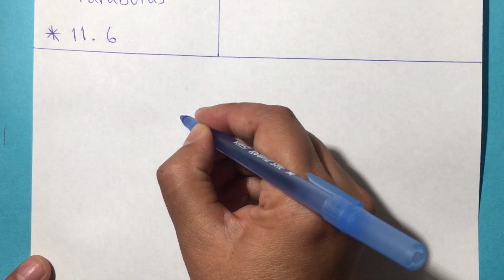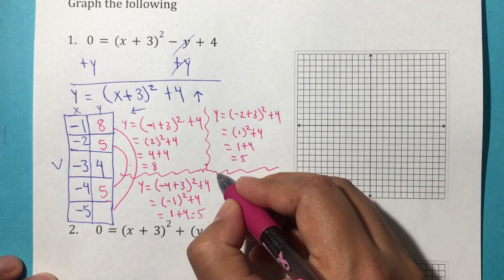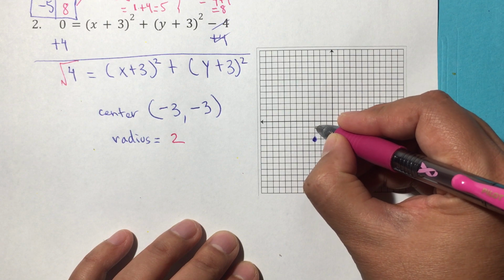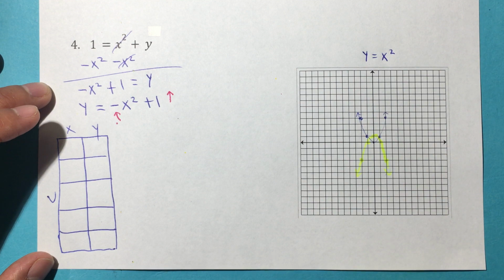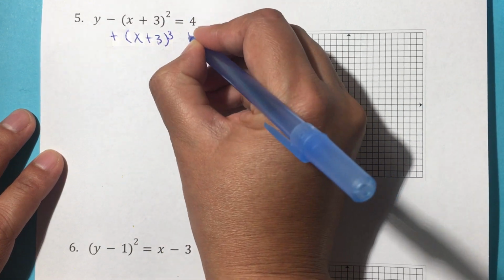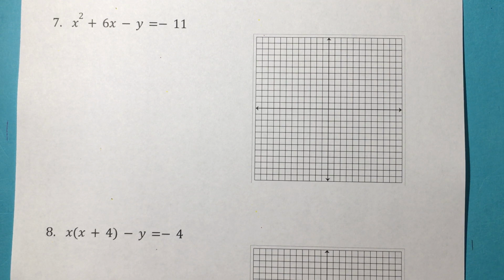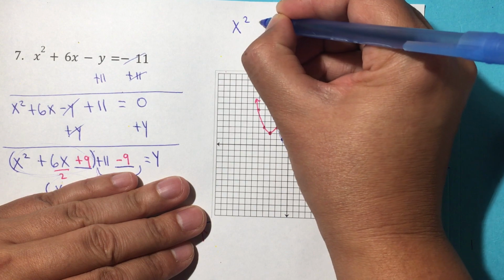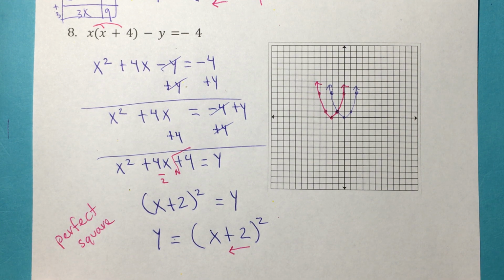11.6 Graphing Mixed Parabolic Equations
Students will be able to graph mixed parabolic equations.